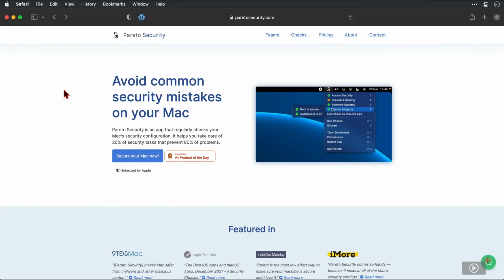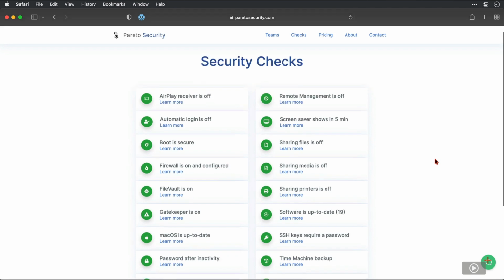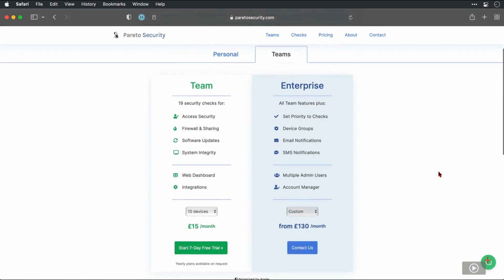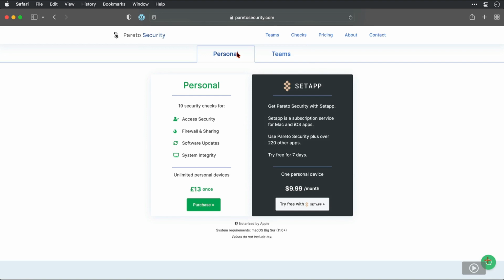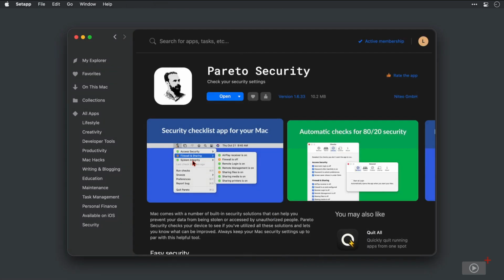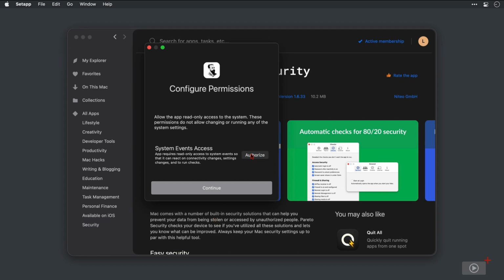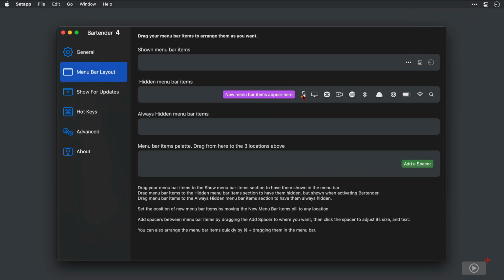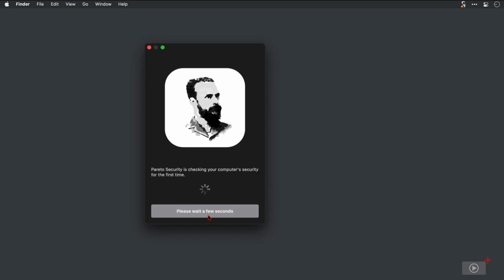SCOM1124 - Pareto Security - Preview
This is a short preview of a full ScreenCastsOnline video tutorial. for a free 7-day membership. - Keeping your Mac secure should be at the top of your list of priorities when using your device day to day. One tool that can help with this is Pareto Security, a simple yet very effective tool for monitoring some of the most common security vulnerabilities found in macOS. Running in the menu bar, Pareto Security will carry out checks and provide you with a simple pass/fail status for each one, with instructions on how to resolve the issue.